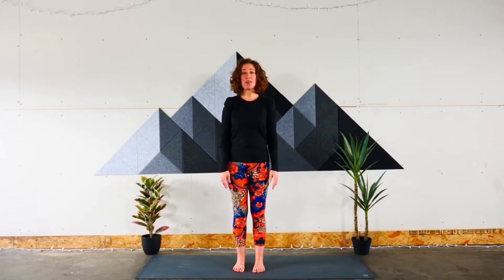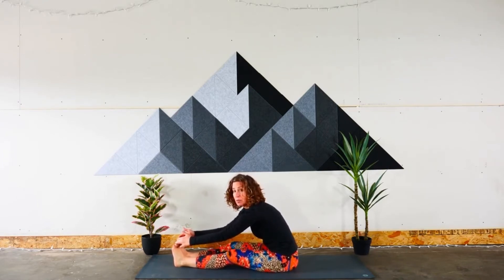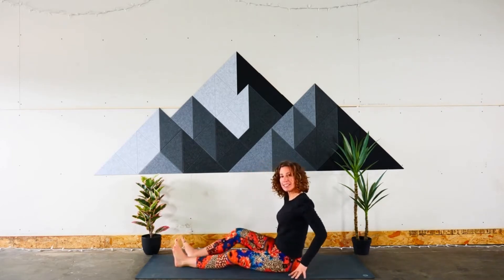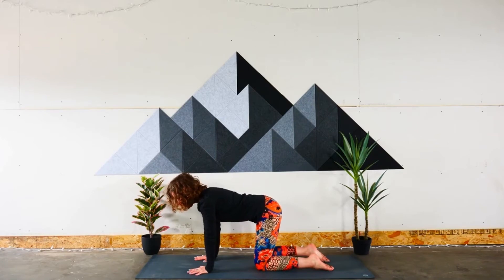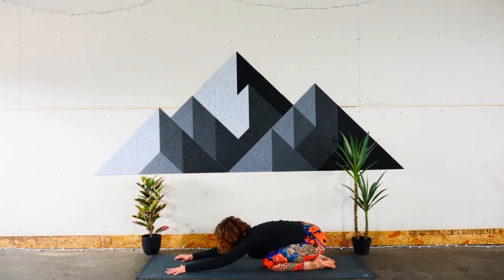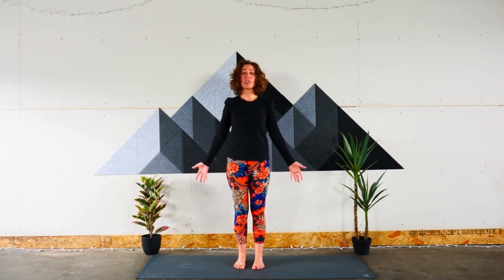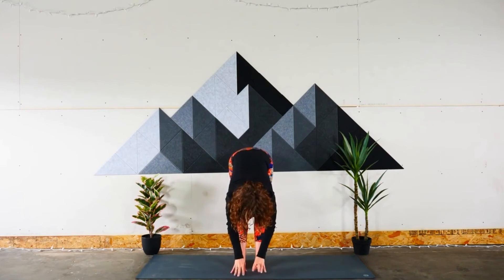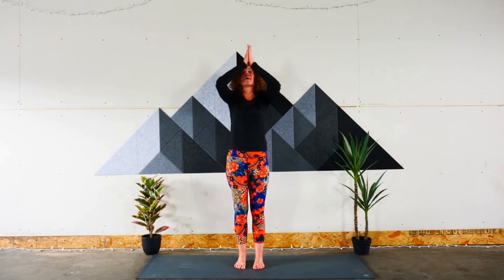Origins Curriculum: Kid’s Yoga with Ms. Tiffany, Spring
YOGA FOR KIDS with Ms. Tiffany by Origins Curriculum

Yoga for Kids—get them moving and keep their bodies healthy and strong!

Origins Conscious Curriculum combines mindfulness and ecoliteracy with academic practices to create a well-rounded curriculum for our youth (Preschool, ages 3-5 and Homeschool, grades K-2, 3-4, and 5-6!). We are teaching children about the natural  interconnecting cycles and systems on planet Earth that help to sustain all life. Origins Curriculum will lead your students and child(ren) through a magical portal and ignite the magic of learning.

Our curriculum is complete with all the learning domains and academic subjects, and guides you through the seasons revealing new lenses in learning—we weave our lessons with the questions, Who Are We? Who Lives Here? What’s Happening? How Are We Connected? Through exploring these questions, we naturally learn more about ourselves and how we impact the world around us, as well as who lives here alongside us, what is happening around us, and how we are all interconnected!